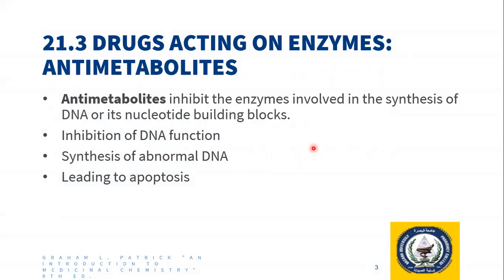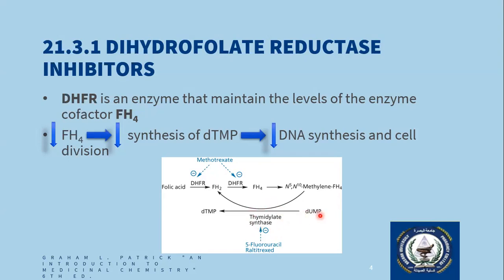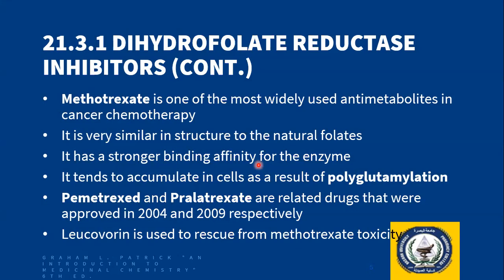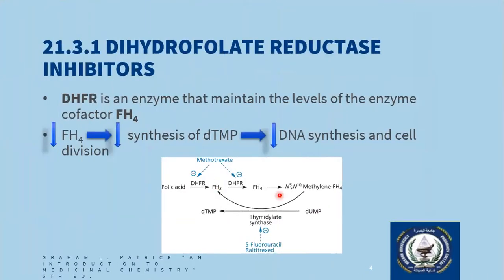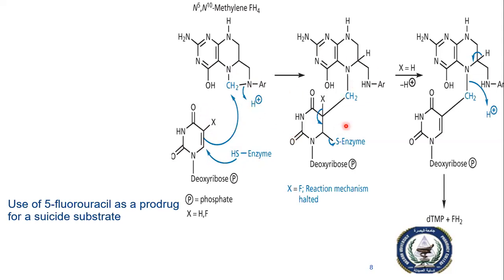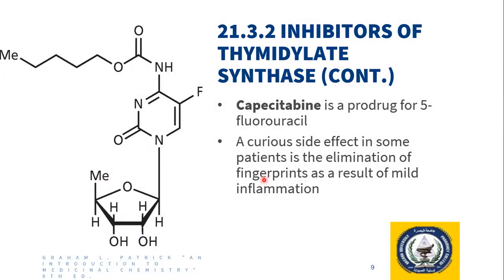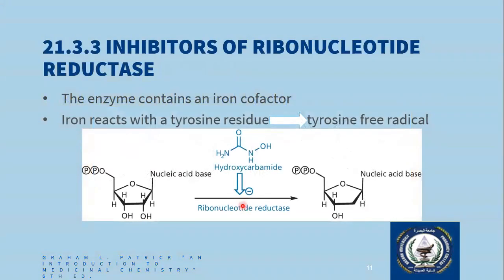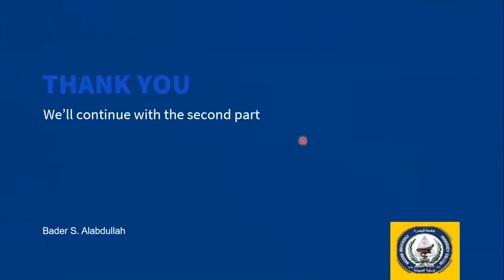Ph.Ch.Lec 3 .Part 1. د.بدر